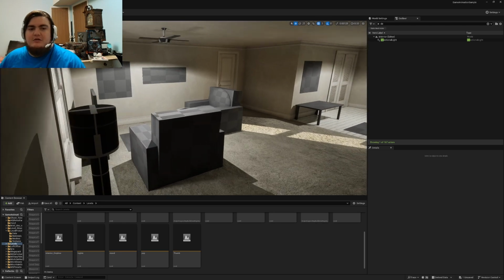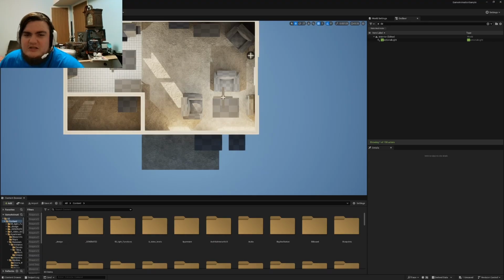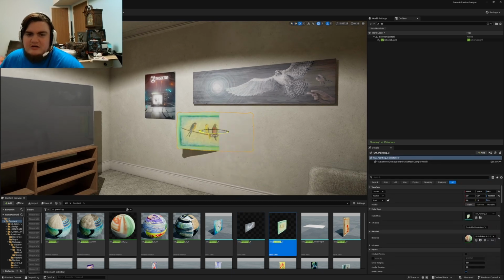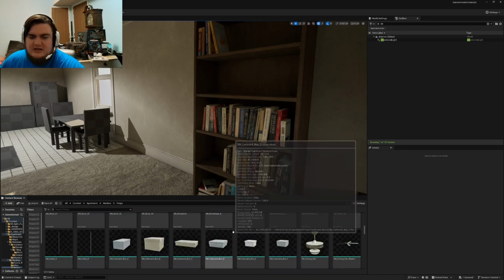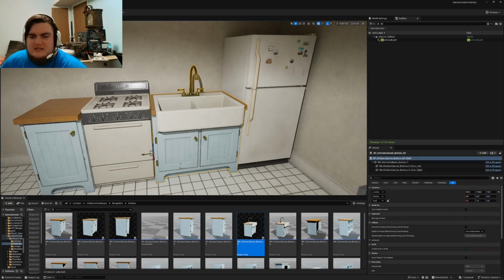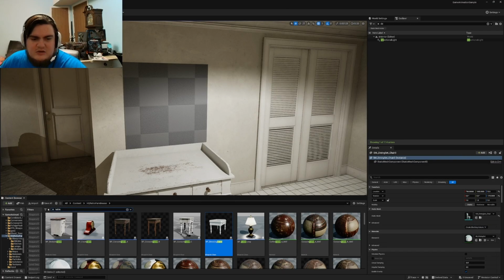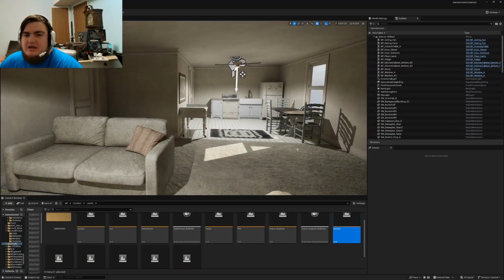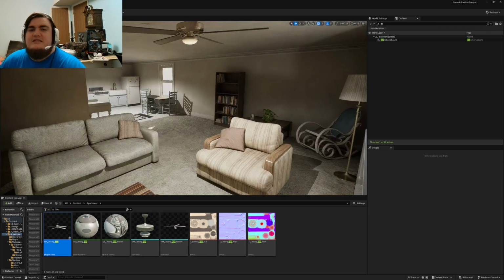Environment design: Replacing Greybox / blockout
A moderate length video going over replacing the grey box designed for your level. Going in depth on how things are replaced and what it will look like before and after the meshes are swapped.